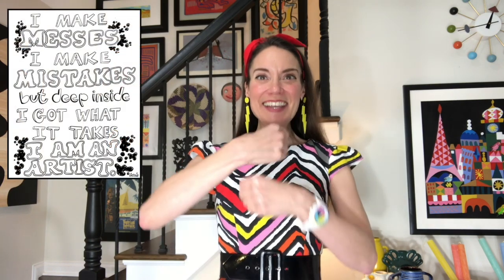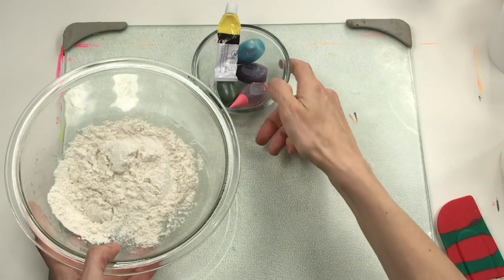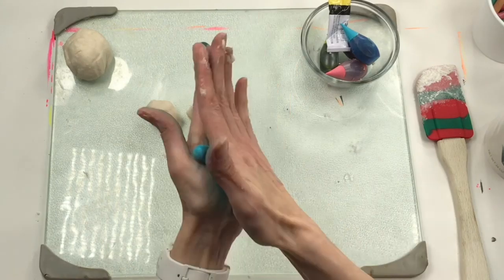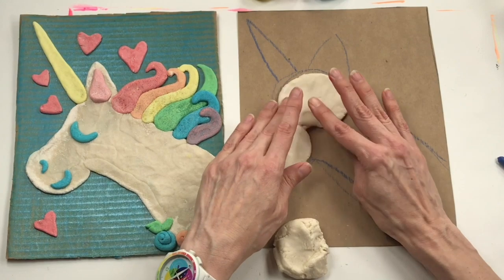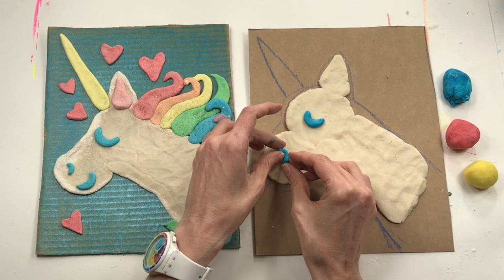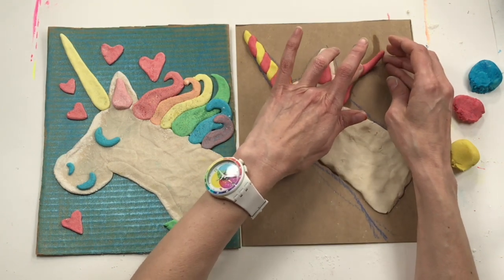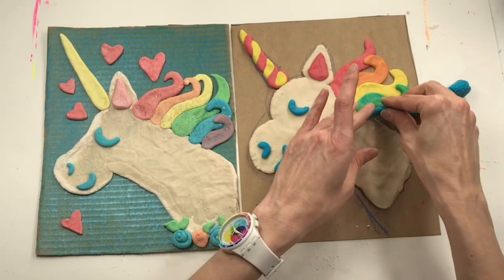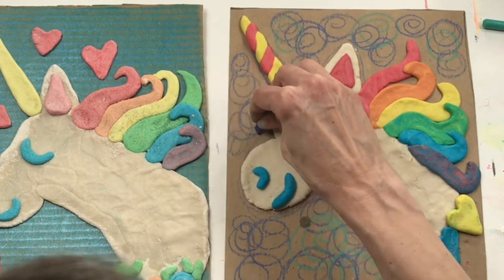How to make a Salt Dough Unicorn | Wizard Week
On today's Art Class with Cassie we will be making a small batch of salt dough clay and then creating a slat dough unicorn!